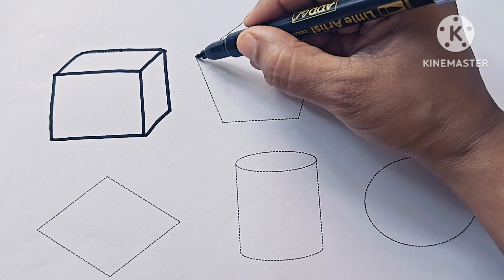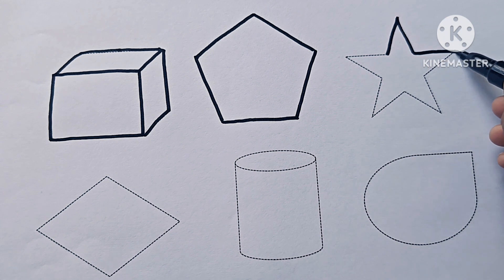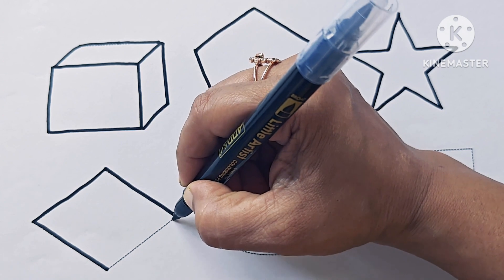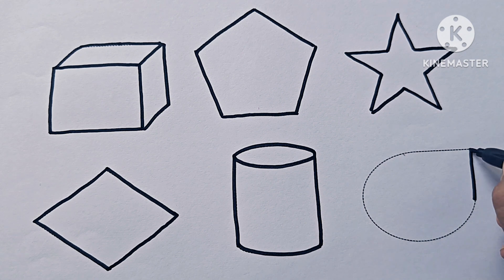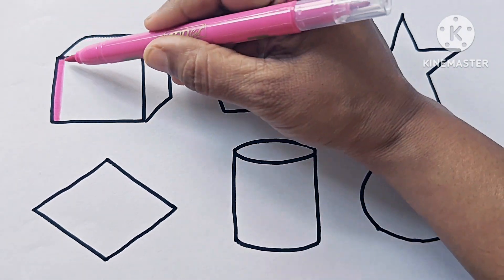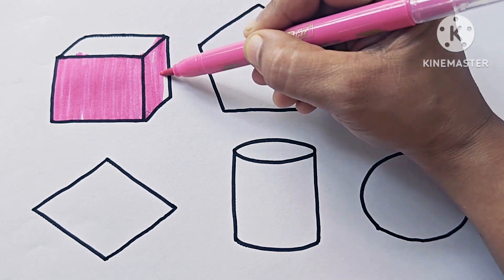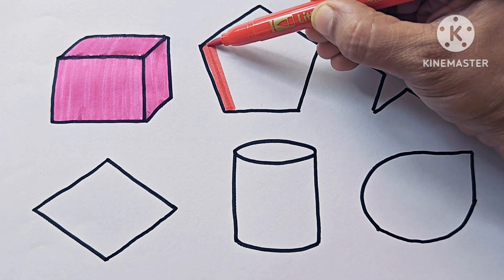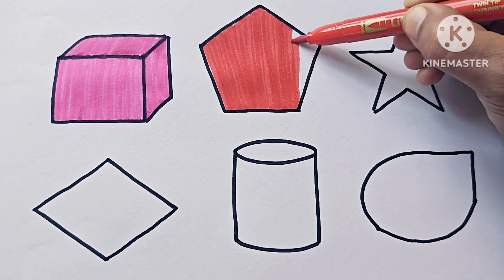shapes for kids,learn 2d shapes,colors,Preschool learning for toddlers,educational video🥳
learning shapes, learning videos for toddlers, shapes and symbols, Preschool kids video, toddlers learning 🥳🥳🥳🥳

your query:-
Shapes
learning shapes
learn shapes
shapes for kids
shapes songs
shapes song
shape
kids videos
shape song
shape learning
kids learning
drawing
shapes drawings
shape drawing
shape drawing video
easy drawing
drawing for kids
drawing tutorial
pencil drawing
drawing video
 shapes song
geometrical shapes
drawing
draw
colours
color
colouring
2d shapes
2d
3d
3d shapes drawing
colours for children
2d shapes drawing for kids
4 kids
geometrical shapes drawing for kids
geometrical shapes
educational videos
learning video for toddlers
educational videos
preschool learning
Preschool
Preschool song
toddlers learning
preschool videos
learning video
kids learning video
kids learning
kindergarten learning video
circle
rectangle
oval
hexagon
heptagon
rhombus
Pentagon
parallelogram
octagon
dodecagon
decagon
nanogan
heart
star
moon
call-out
cloud